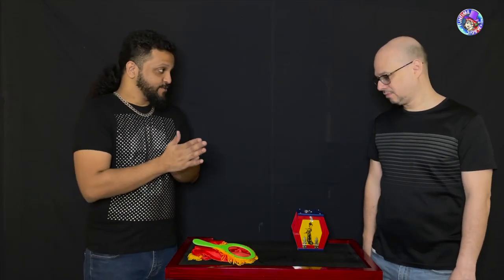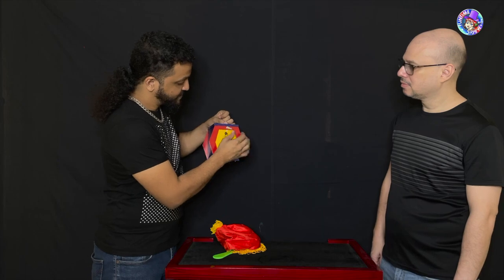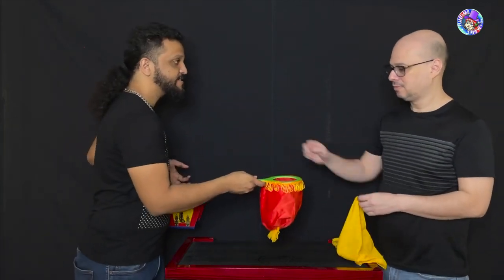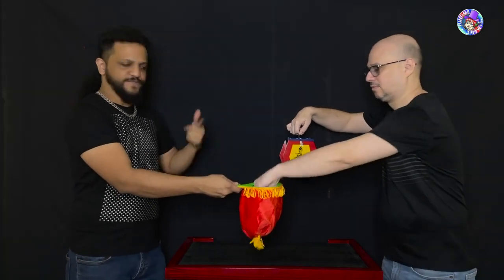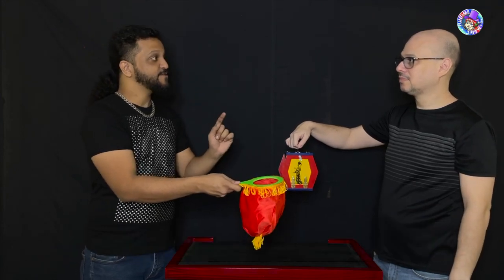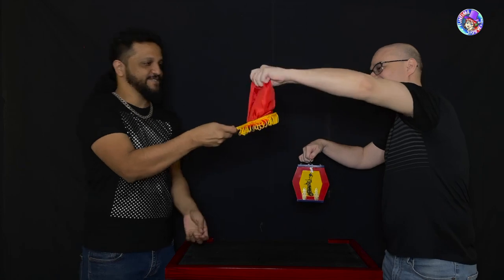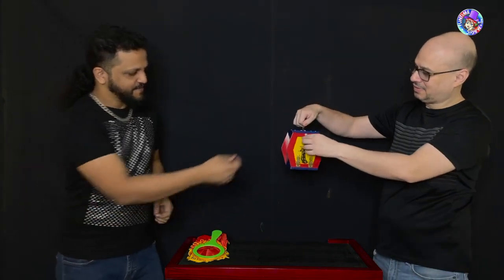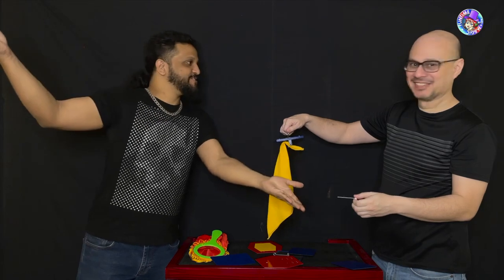Clatter Box Metal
The Clatter Box is a classic comedy magic prop. A colored silk is removed from a decorated box held by a spectator. The Magician vanishes the silk, and claims the silk will magically re-appear in the box.

When the spectator attempts to open the box, it falls to pieces, with the silk attached to top of box dangling in spectator’s hand. This will draw a laugh from any audience.

This model is made in thick metal sheet, to give you a big “clatter”, powder coated in eye catching colors for a durable, long-lasting finish, and screened with an attractive design. No rubber bands, elastics, or perishable parts, and supplied with silks and instructions. Suitable for Children or adult shows.
A good buy for any performer with a yen for comedy platform props.